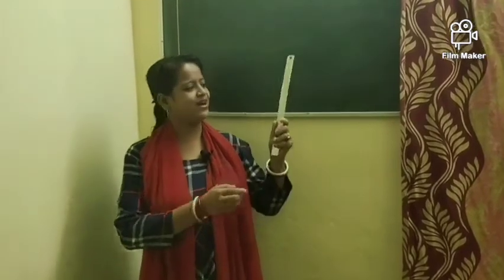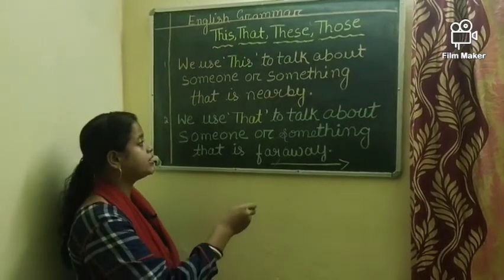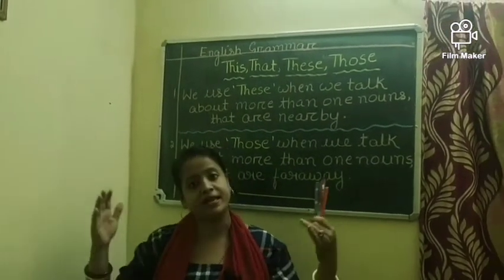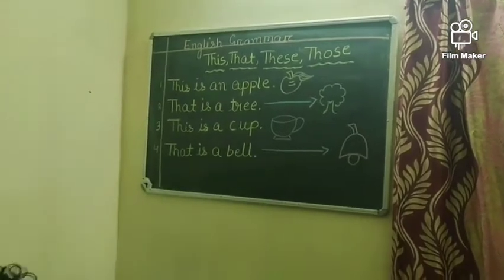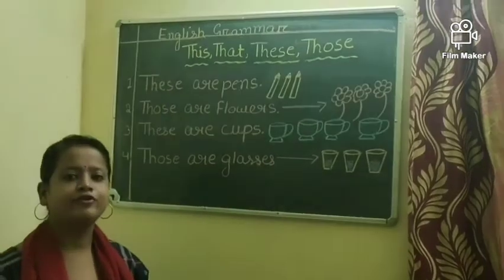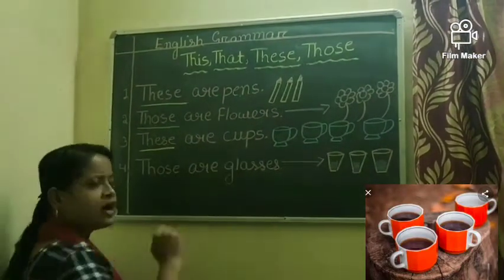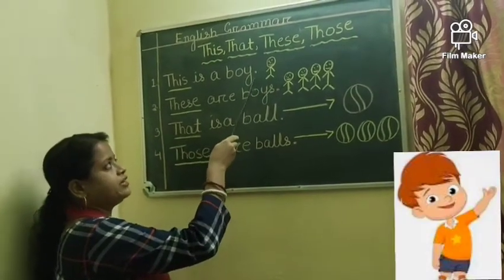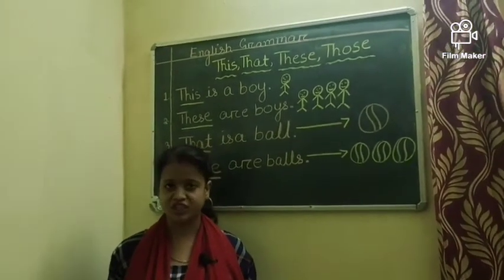STD - I Sub - English ( Grammar )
My Best Book 5, Topic - This,That,These,Those.